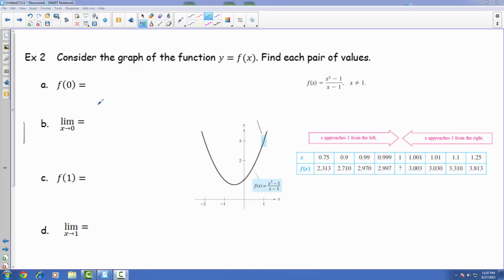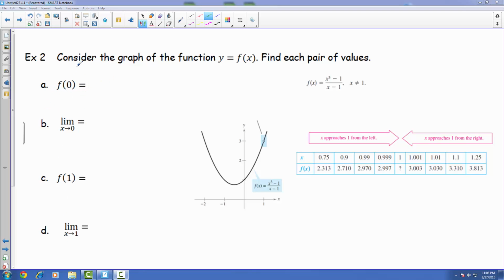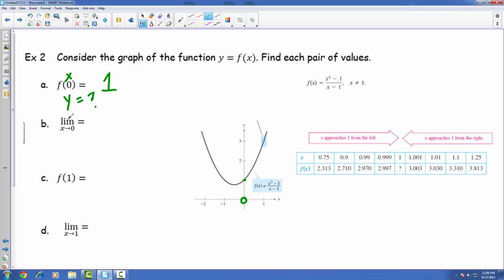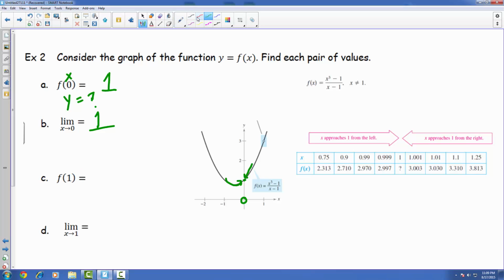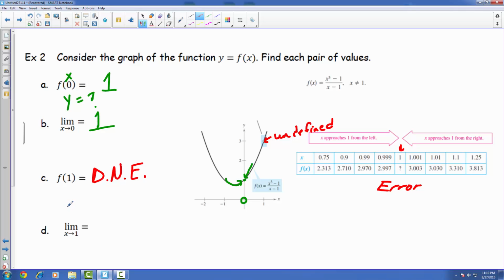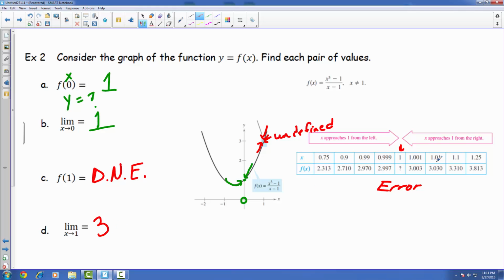1.2 Notes Example 2